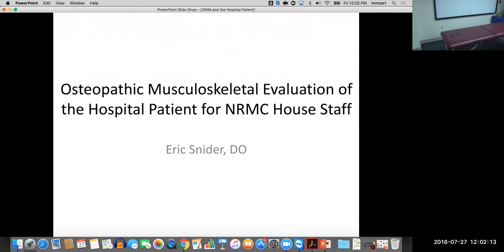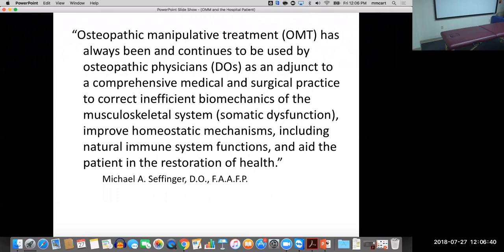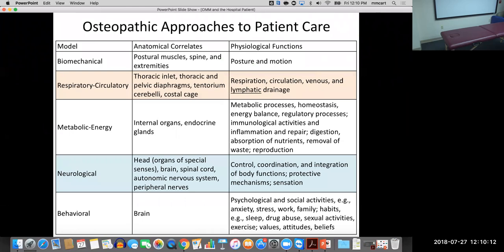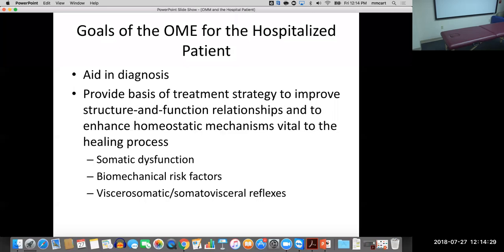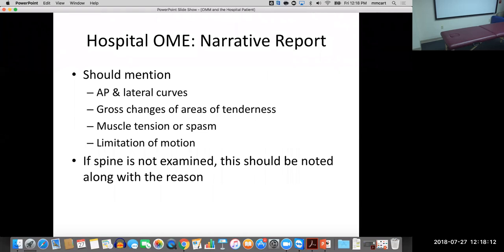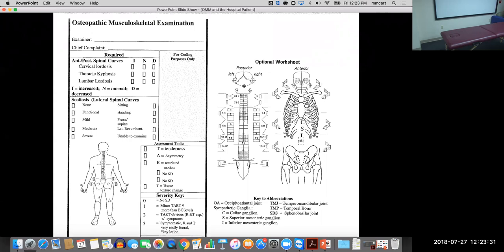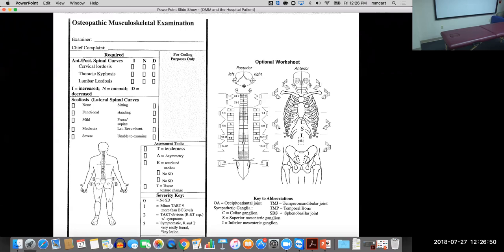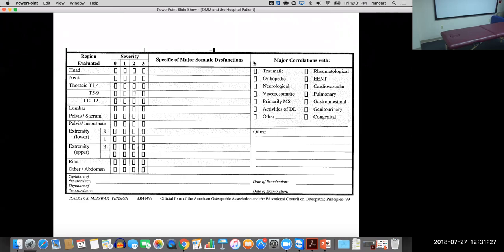OMM And The Hospitalized Patient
07/27/18 -- Dr. Eric Snider lectures on the "Osteopathic Musculoskeletal Evaluation of the Hospital Patient for NRMC House Staff" and gives a hands-on demonstration.